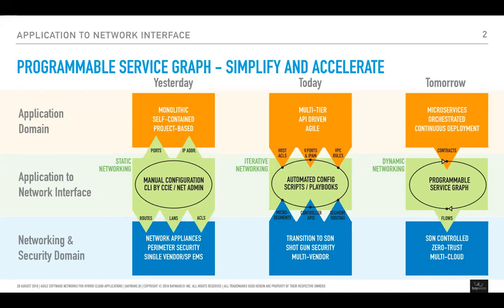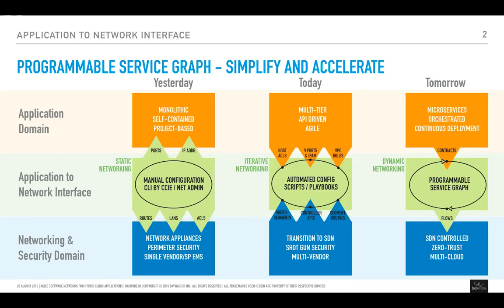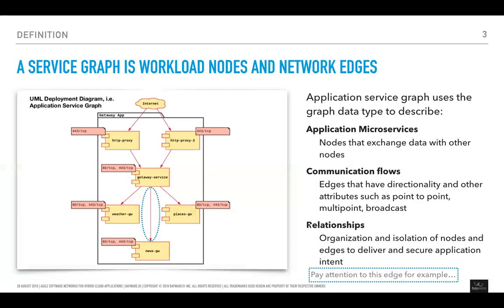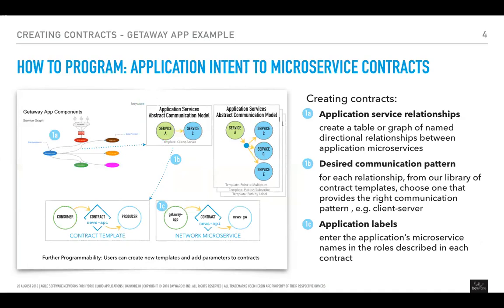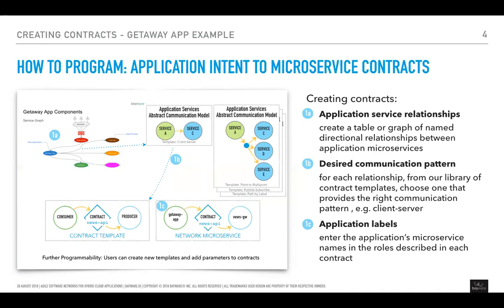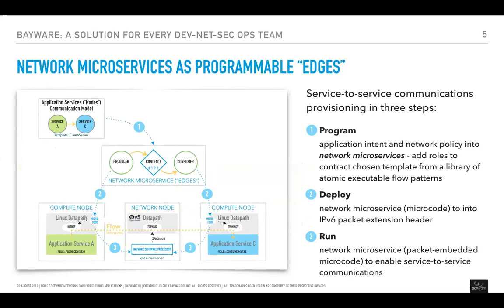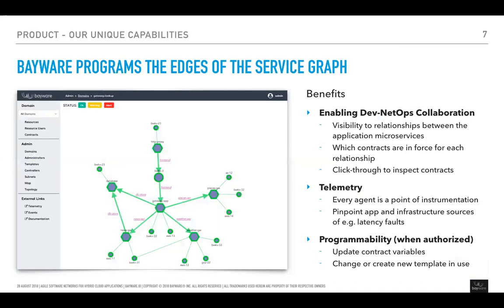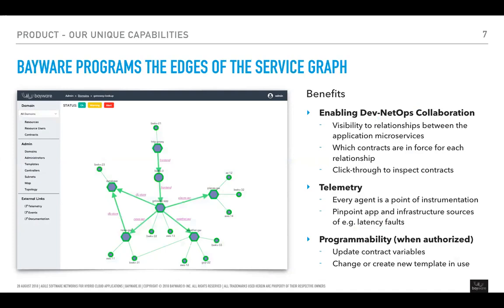What is a Bayware Service Graph?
Co-CEO Charles Stucki explains how Bayware modernizes the application-to-network interface with a service graph to accelerate and simplify secure application deployment into hybrid and multiple clouds.